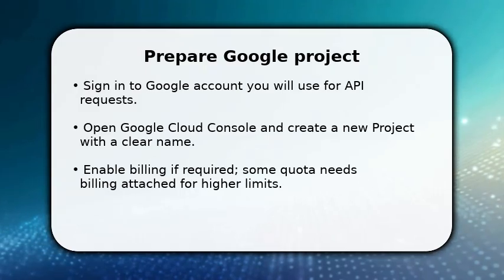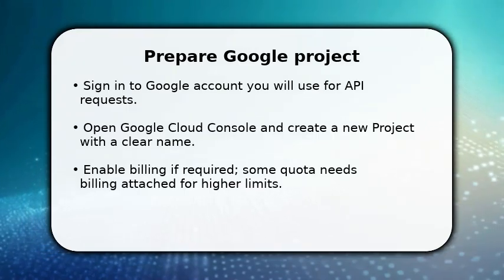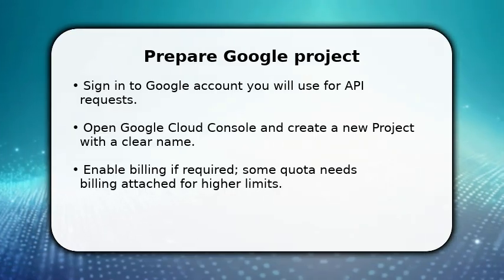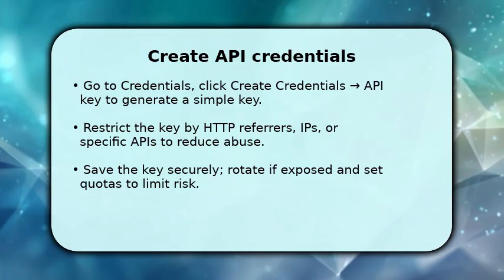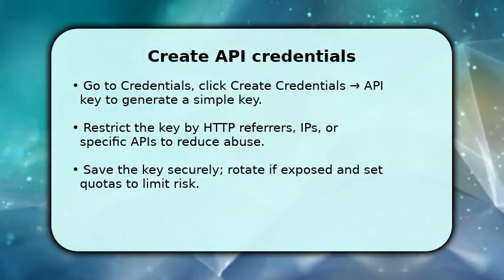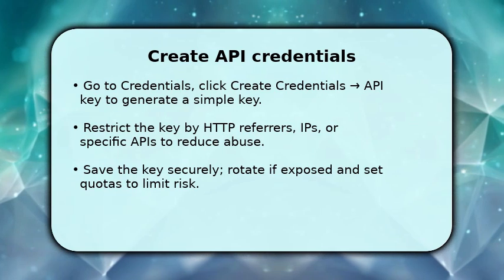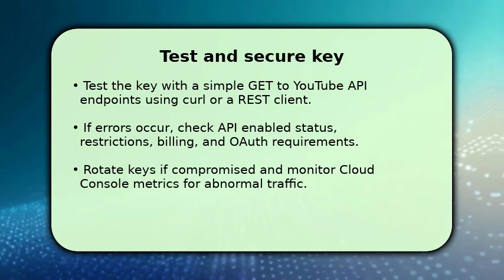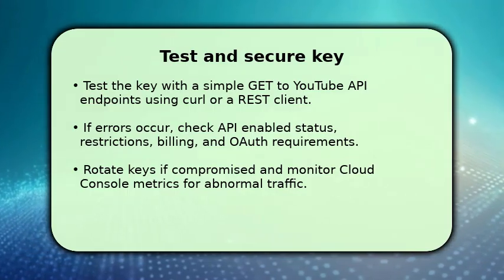How to Make Youtube Api Key - Step by Step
How to Make Youtube Api Key - Step by Step | 🔒 Surfshark VPN Deal — Stay private and secure. $1.99/mo + 3 Months Free ▸

Learn the essential steps to create a YouTube API key, enabling you to integrate your channel with various applications and services. This guide covers authentication processes, permission settings for different scopes of access, and how to manage these keys effectively.

YouTube API Key, Channel Integration, Authentication Process, Permission Settings, Access Management